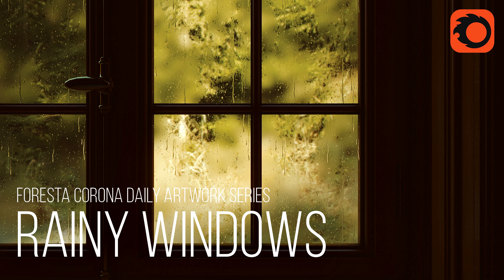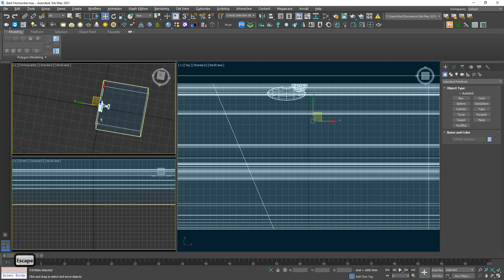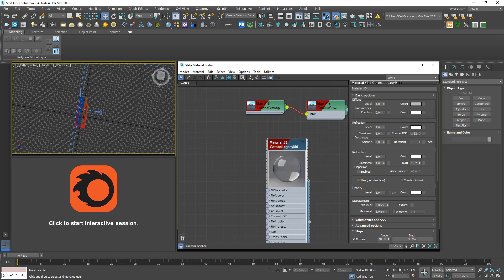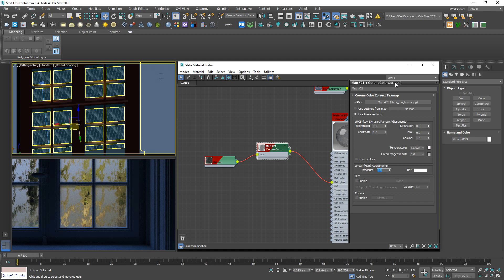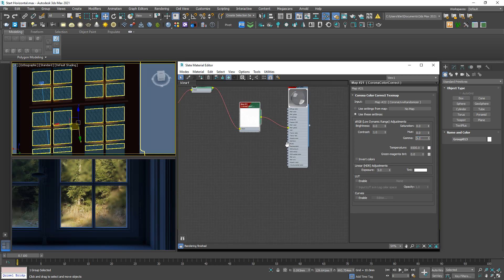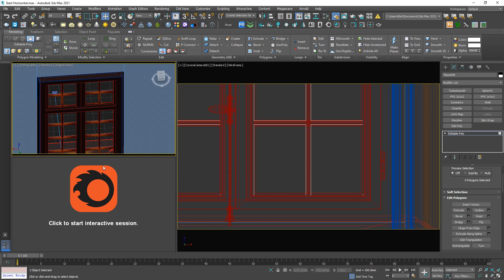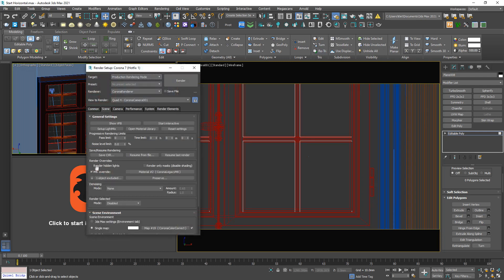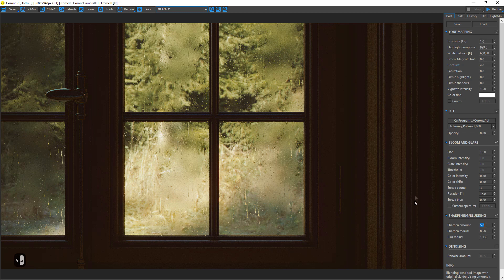Corona Daily Artwork #14 - Rainy Windows - Corona Render Free Tutorial Lesson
In this free tutorial, I'm gonna show you an interesting technique to make a wet glass after rain. Very useful tip which can be applied to many cases in Interior renderings.